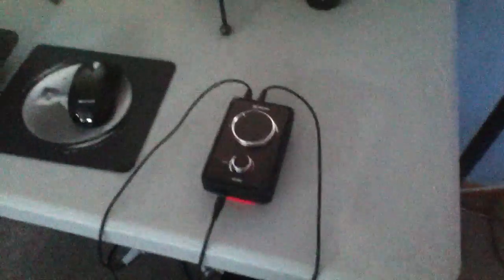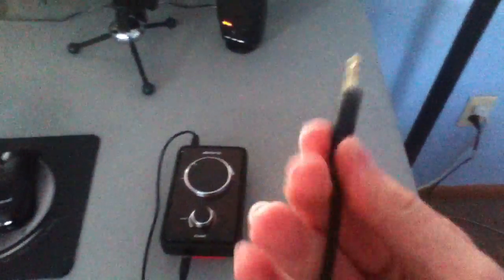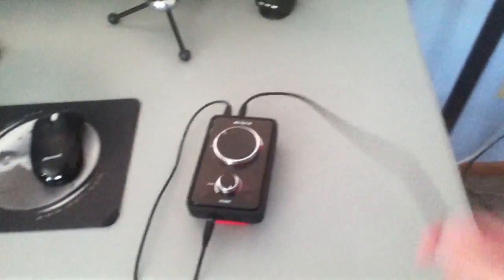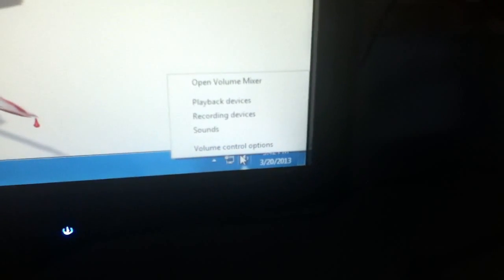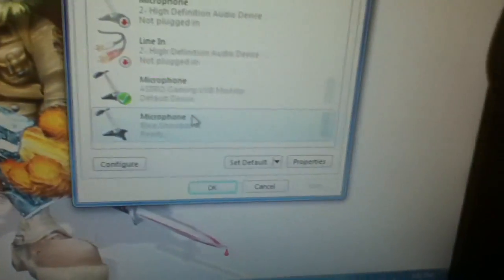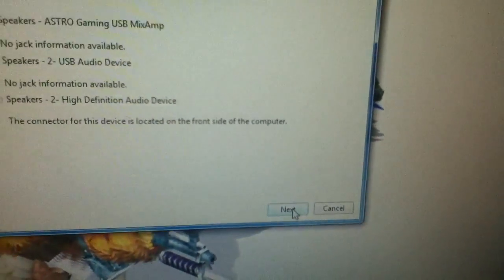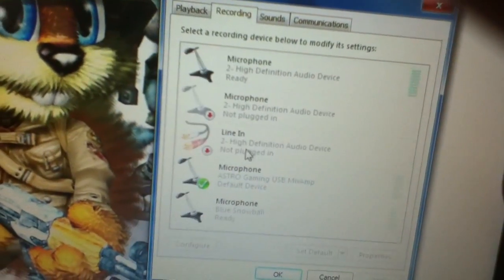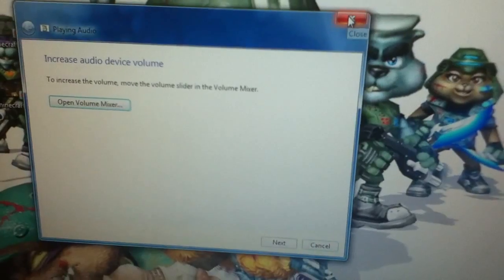How To setup your Astro a40 2012 edition to your PC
In this video i show you how to setup your astro a40s to your PC.
Helped you out? Like!!!.